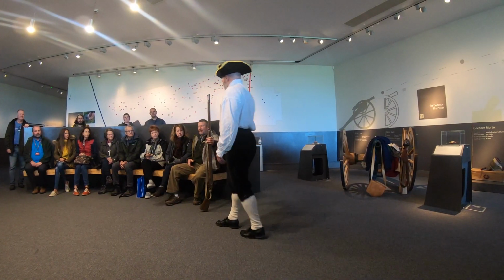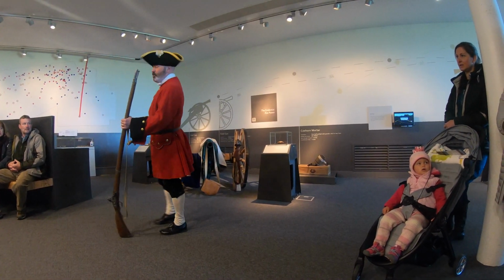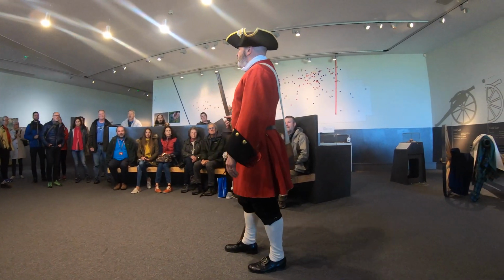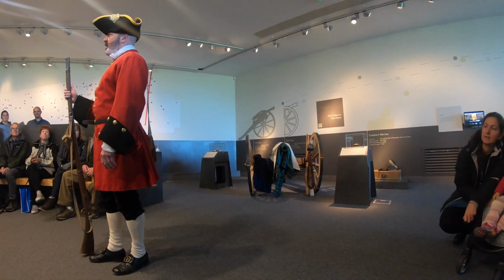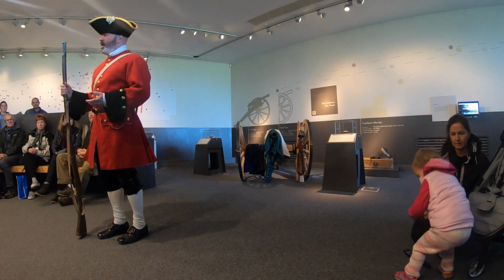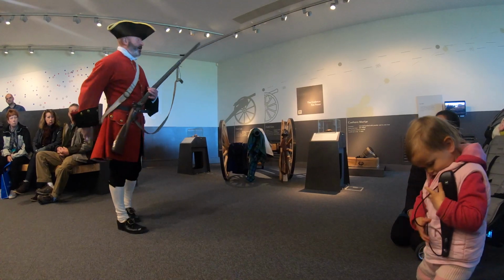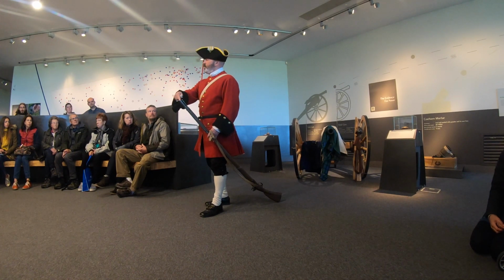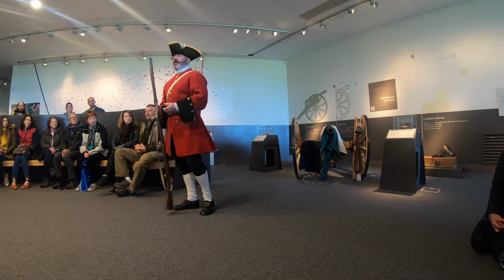Battle of Culloden, Scotland / Re-Enactment - Part 1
The last ever pitched battle to be fought on British soil took place on 16th April 1746 on Drummossie Moor, overlooking Inverness.

At the Battle of Culloden, a well-supplied Hanovarian Government army led by the Duke of Cumberland, son of King George II, would face the forces of Charles Edward Stewart, The Young Pretender, in the final confrontation of the 1745 Jacobite Rising.

The Jacobite Rising was an attempt to overthrow the House of Hanover and restore the House of Stuart to the British throne. Having failed in their attempt to gain support in England and advance on London, the Jacobites had retreated all the way back to Scotland.

Under constant pressure from the King’s army, Charles marched his force of around 6,000 men ever further northward, before finally establishing a base at Inverness.

Ignoring advice to launch a guerrilla campaign, Charles chose to stage a defensive action and confront his enemy at nearby Drummossie Moor. He also ignored warnings that the marshy rough ground may favour the larger Government forces. And so, on a rain soaked morning the Government army struck camp and headed towards the moorland around Culloden and Drummossie to take up their positions.

Over the first half-hour of the battle, Cumberland’s artillery battered the Jacobite lines, first with roundshot and then grapeshot. Finally, Charles issued the orders his Highlanders had been waiting for, to charge the enemy.

Although hampered and slowed down by the boggy ground, many of the Highlanders reached the Government lines. In the bloody hand to hand fighting that followed, the new Redcoat tactic of bayoneting the exposed side of the man to the right, rather than confronting the one directly in front appears to have paid dividends. The Highlanders finally broke and fled, the entire battle had lasted less than hour.

GET $750 FOR AIR TRAVEL OR HOTEL STAY PLUS FREE AIRPORT LOUNGE ACCESS AND MORE FREE TRAVEL-RELATED THINGS Here’s my Venture X referral